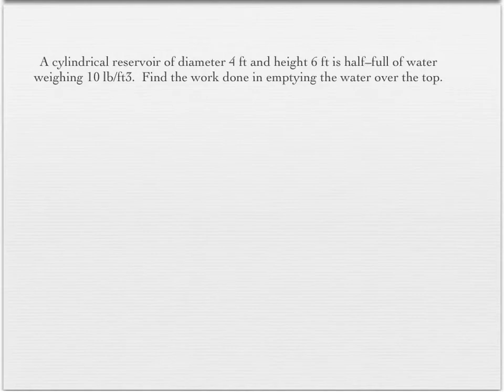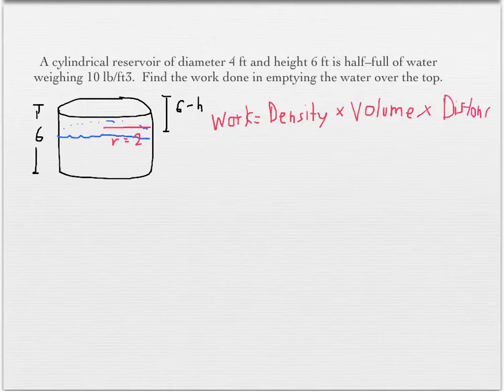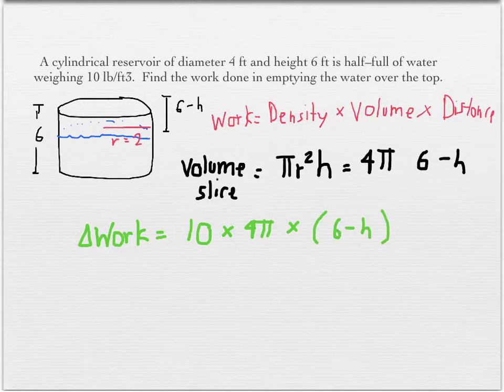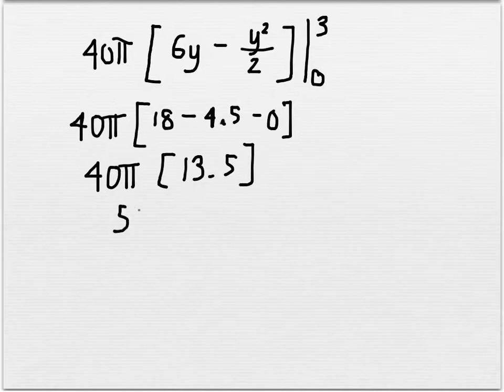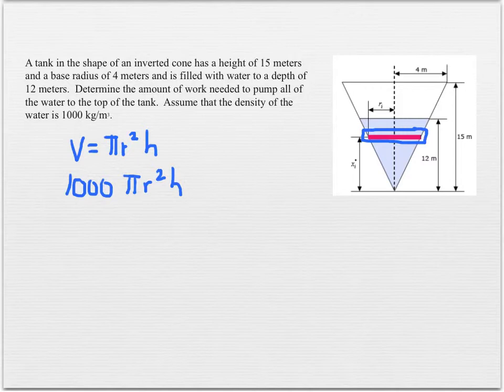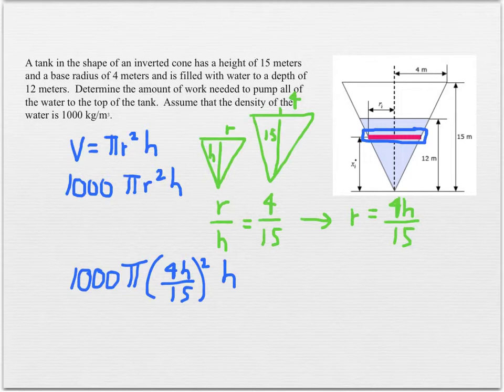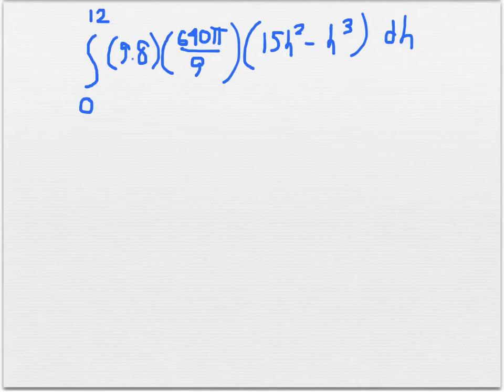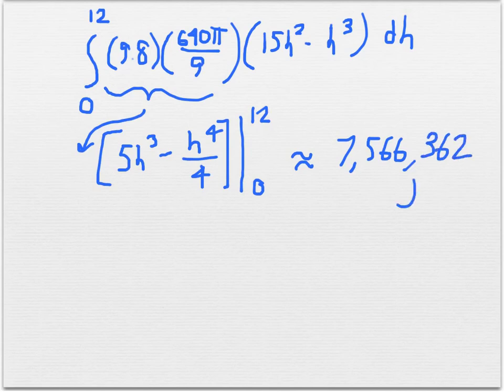7-5 AP Calc